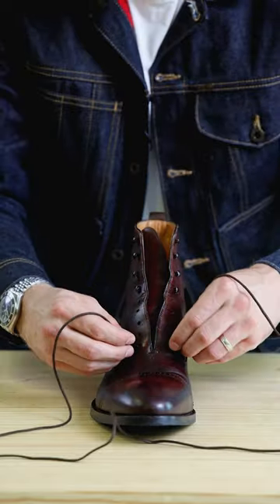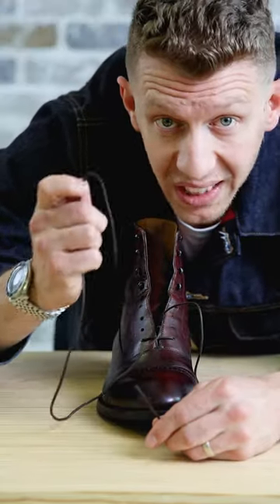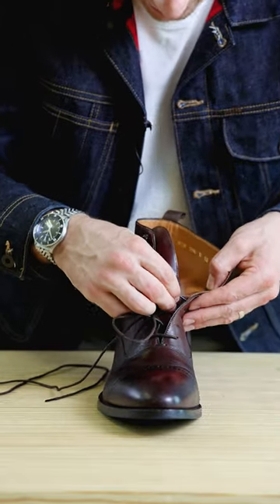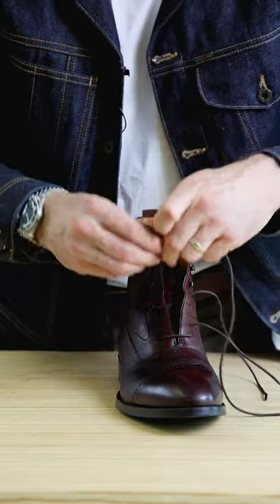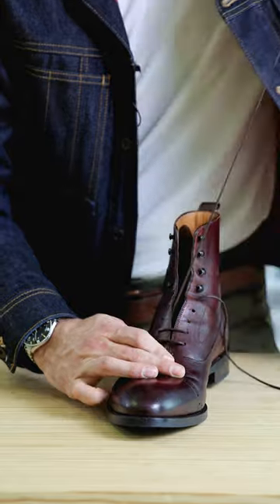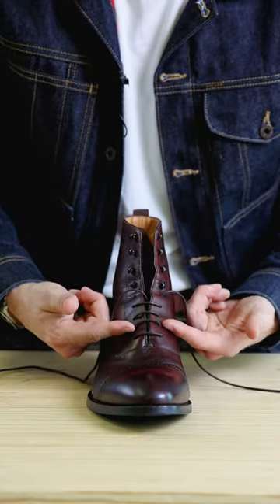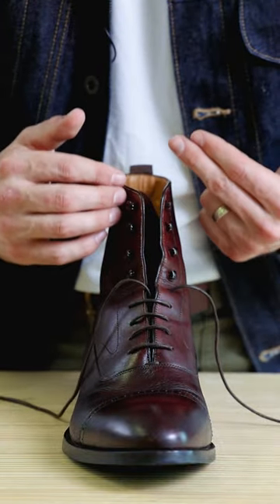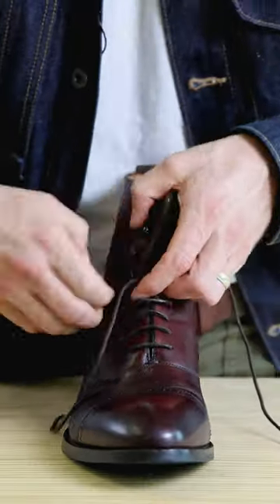The Best Way to Lace Dress Boots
This is the best way to lace dress boots. See my list of best dress boots for men